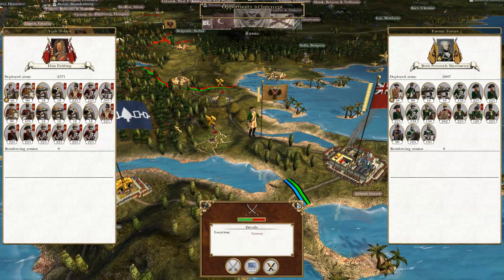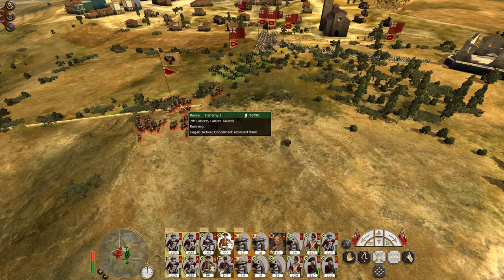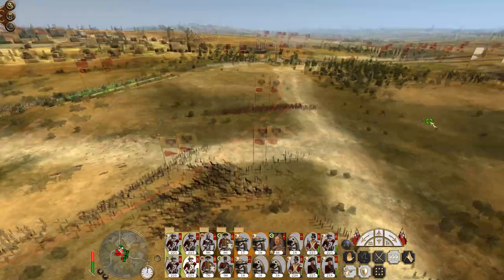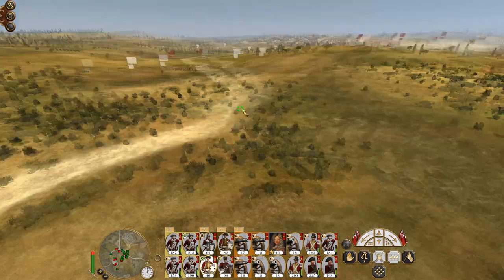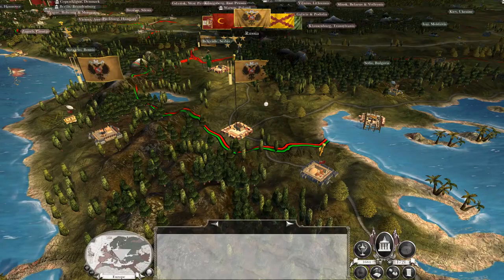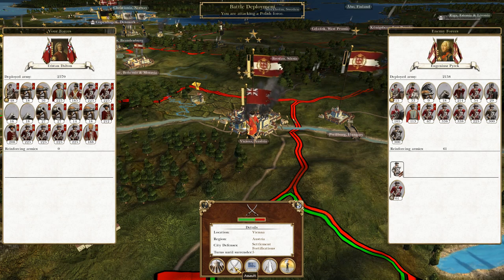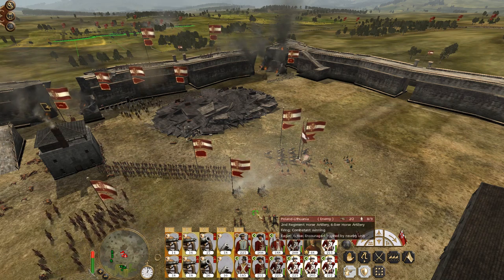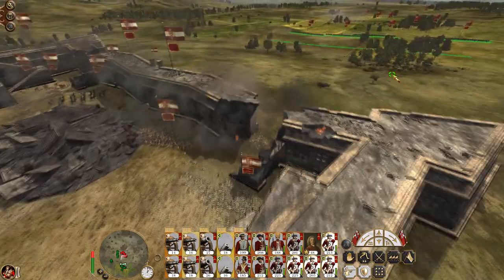Let's Play Empire Total War: DM - Thirteen Colonies #39 - Polish Counterpunch!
Hey guys, welcome to the next episode of my Empire Total War Lets Play as the Thirteen Colonies - in this episode we defend Athens and begin our counterpunch against the Poles by capturing Austria!